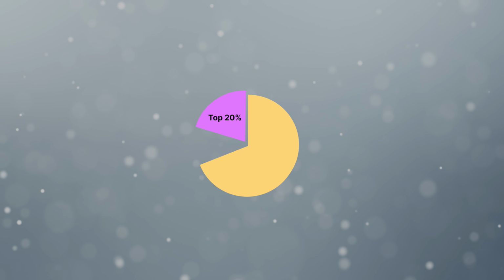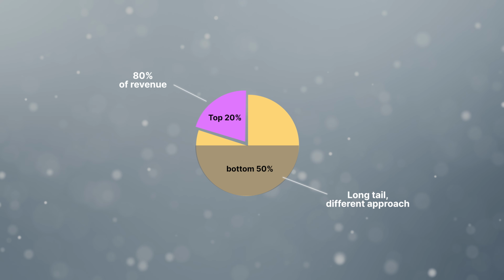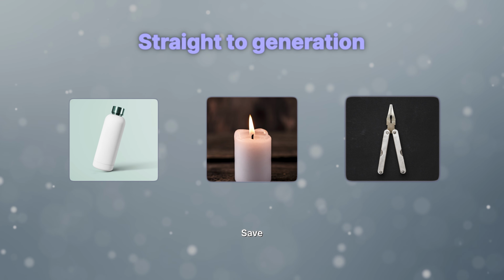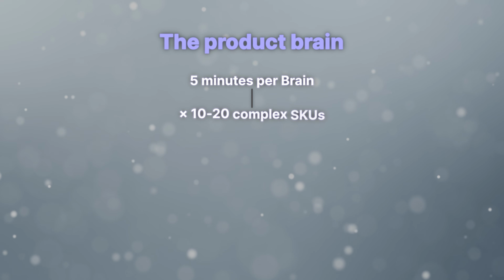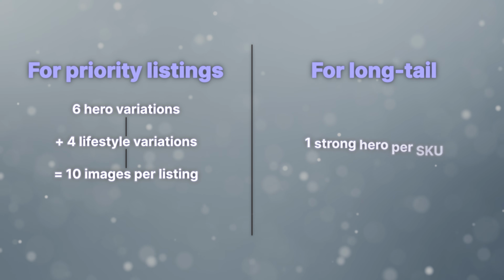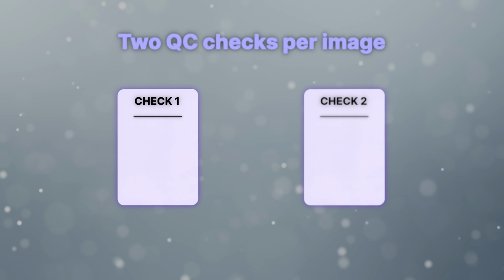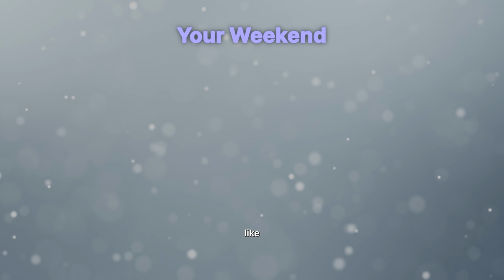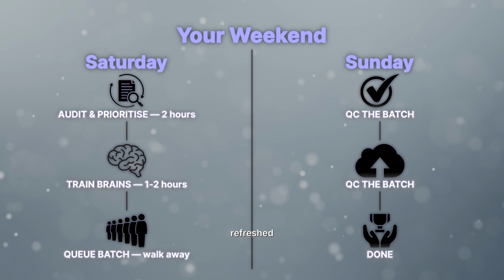How I refresh 1,000 Amazon listings in 48 hours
Refreshing a large Amazon catalogue used to mean a terrifying photography bill and a month of work per account. Here is the four-step system to audit, prioritise, generate, and upload a full catalogue refresh between Saturday morning and Sunday night, whether you are a seller sitting on a huge catalogue or an agency managing client accounts at scale.
In this video I walk through the exact workflow we run on our own portfolio, including which listings get the full treatment, which only need a hero swap, and why the long-tail SKUs nobody bothers with are where the easiest gains are hiding.
What you will learn:
How to audit your catalogue in a spreadsheet and sort by the 20 percent of listings driving 80 percent of revenue
The three refresh tags that decide where your time goes: hero refresh, full stack refresh, and quick win
When you actually need a Product Brain (complex products like lip gloss and tricky sizing) and when to skip it and save the time
How to queue 50 or 500 images in multi-generate with no upload limit and walk away while it runs
Why generic AI image tools got sellers suppressed and flagged in 2024 and 2025, and how policy-compliant output avoids it
The two-check QC pass for brand consistency and quality before you ship
How bulk export packages everything into a pre-formatted CSV ready to drop straight into Seller Central
Average lift across our portfolio after this kind of refresh is 18.4 percent in the 30 days that follow.
⏱️ Chapters
0:00 Who this is for
0:35 The four-step process
1:05 Step 1: Audit your catalogue
2:10 Step 2: Prioritise with three refresh tags
3:30 Quick wins: the long-tail gains sellers skip
4:15 Step 3: When to train a Product Brain (and when not to)
6:00 Multi-generate: queueing the full batch
7:30 Why generic AI tools break Amazon image policy
8:40 The two-check QC pass
9:45 Step 4: Bulk export and upload to Seller Central
10:30 The agency advantage
11:00 Your weekend, hour by hour